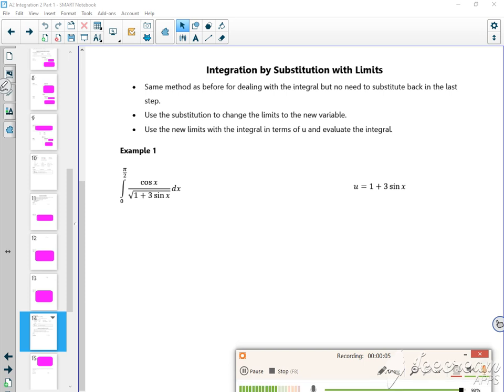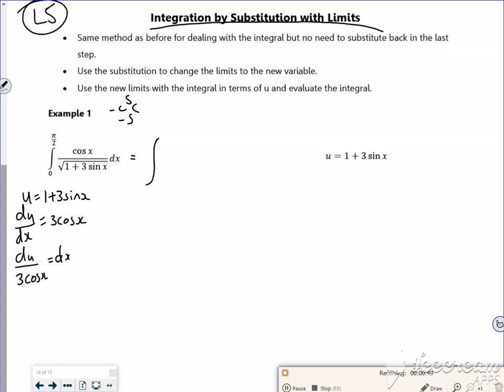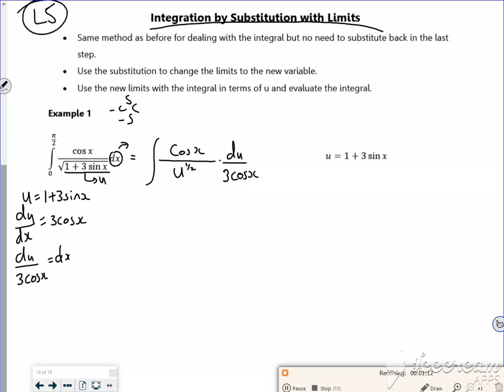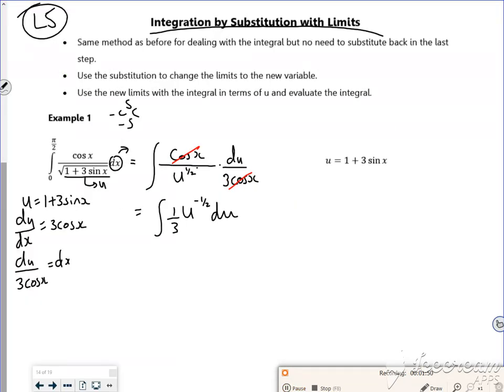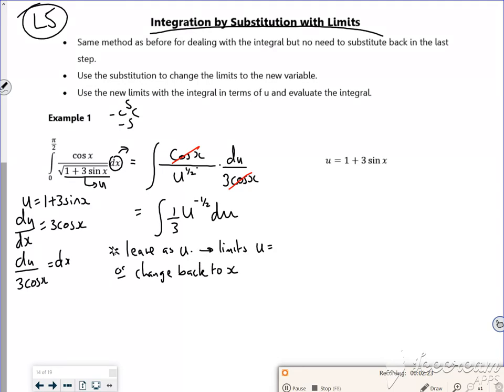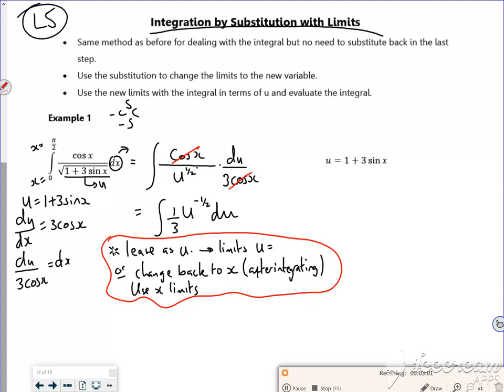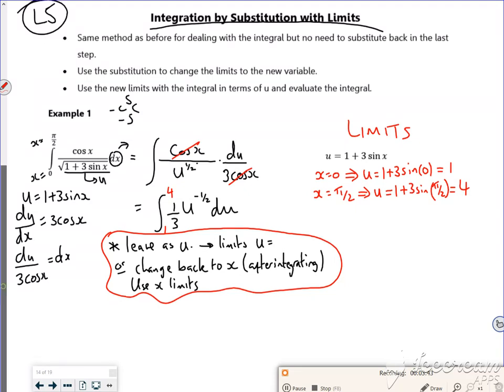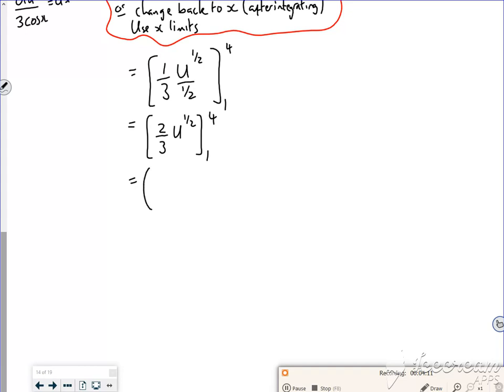A2 int2 p1 lesson5 vid1